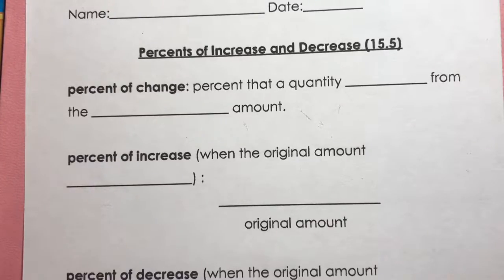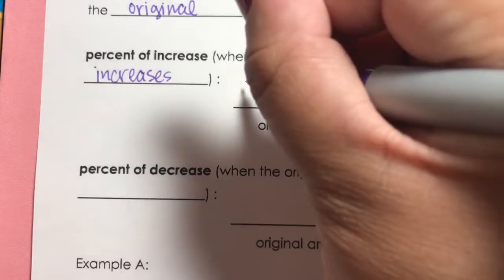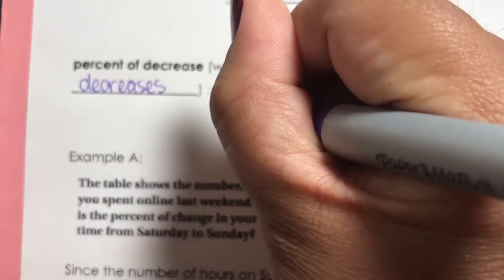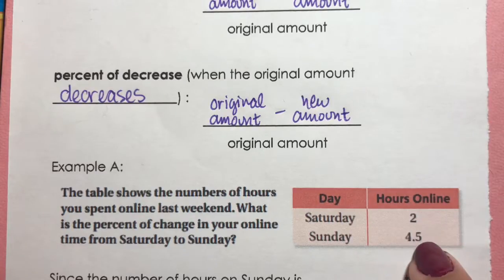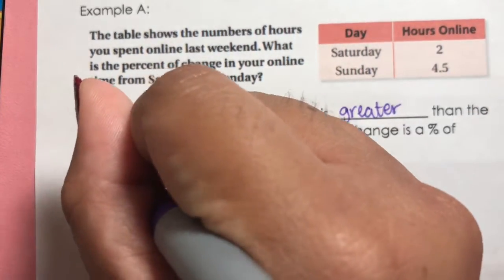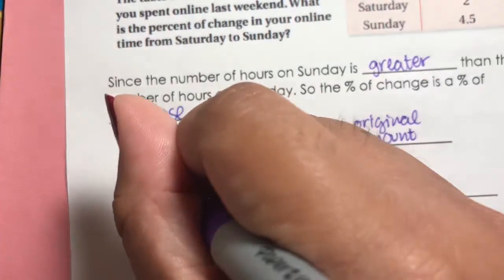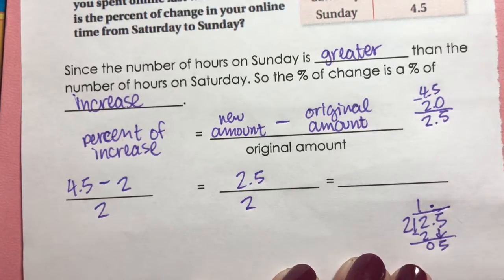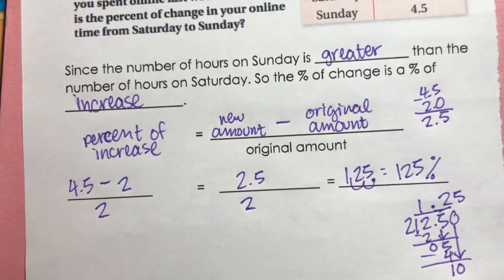Percents of Increase and Decrease (Pt. 1)